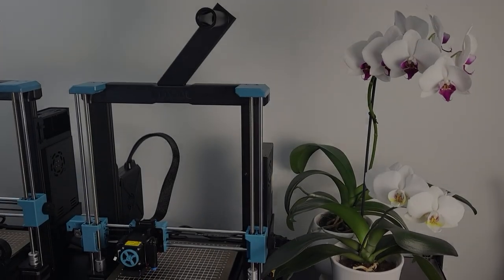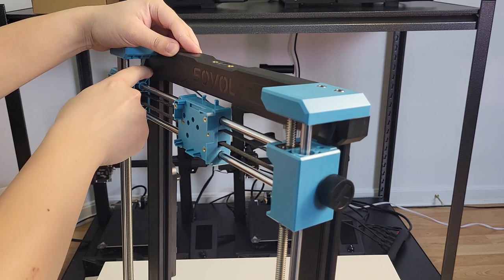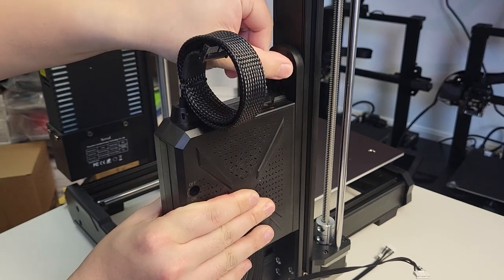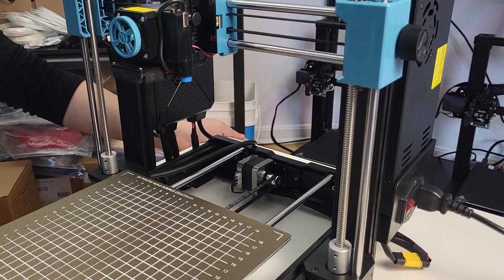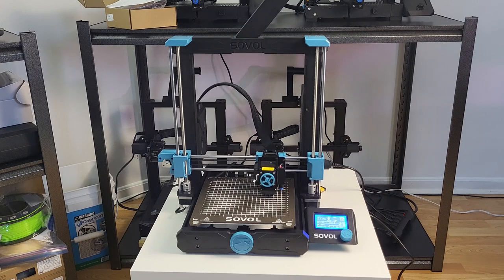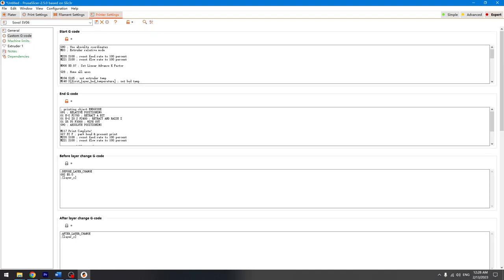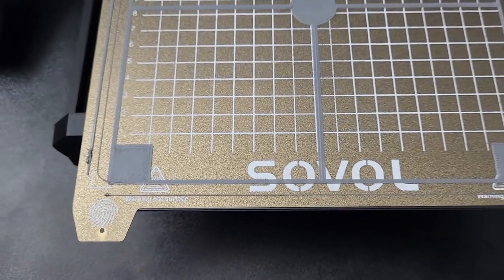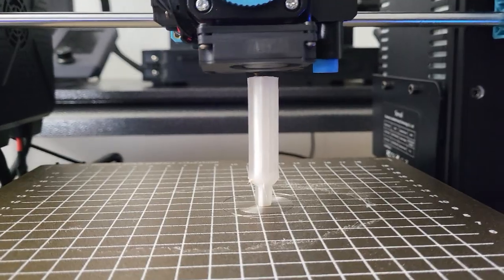Sovol SV06 Beginner tutorial, Assembly, Bed leveling, Calibration, and Slicer setting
Something that I missed in video:
If you have auto bed leveling issue, first thing you should try is adding M420 S1 on your starting G code. What it does is tell the printer to load the bed mesh that auto bed leveling feature stored. It does work for some, include one of my sv06.

Hi, another instruction types of videos. I purposely make this video with many details instruction and information. I think it will help the beginner the most. But it kills a lot of my brain cell and time from brainstorm the content, writing script, recording video, asking help from next “ex-wife” to recording, editing.
I am focus on digging to some of the part that may easily be ignore by experience player but will helpful to beginner. I am aim to not only showing you how to do it but also telling you the reason behind it, that way you will learn quicker. In the end of the day, you need to do a lots trouble shooting during your 3d printing journey. These knowledges will help you more than just show you how to do it.
So, I am planning to make these types of assembly, bed leveling, and calibration video for every printer that I reviewed.
Or, you think there is something that I didn’t cover, please let me and others know. If you have suggestions to improvement, free feel to let me know. Your support is the reason why spend time making these videos.
Good Luck! AND happy printing!

Link to purchase Sovol SV06:  No extra cost on you and I can get some commission.

Intro: 0:00
Parts checking list: 0:57
Pre-assembly checking list(Common issues): 01:06
   Checking list #1: Bearing 1:16
   Checking list #2: Bed spacer 2:02
   Checking list #3: Top Block(beam)2:28
Assembly: 02:52
   A Step 1: Marry gantry to base 3:14
   A Step 2: Attach power supply unit 4:12
   A Step 3: Extruder on carrier 4:45
   A Step 4: Filament holder 5:05
   A Step 5: Mainboard housing 5:15
   A Step 6: LCD screen 5:28
   A Step 7: Connecting cables 5:37
Calibraction: 6:23
   C Step 1: Belt tension 6:50
   C Step 2: Align Z axis 8:02
        - Tool to check alignment 11:52
   C Step 3: Auto home 8:32
        - Sensorless homing Sensitive level change 9:02
   C Step 4: Bed leveling 9:28
        - Probe Z offset
        - Paper leveling method
        - Store setting
Slicer setting: 12:43
To do before test print: 14:18
Different filaments: 17:30
Say Byebye: 18:54

Thank you @Sovol for sending me this unit.